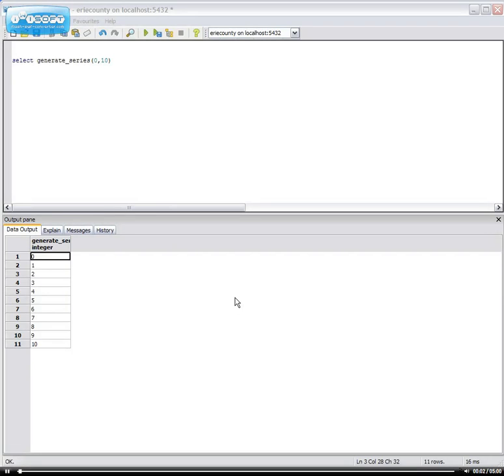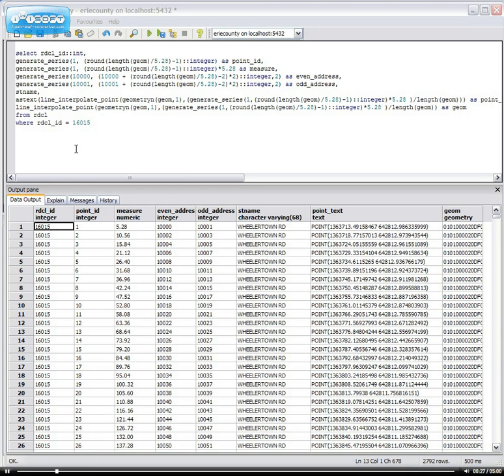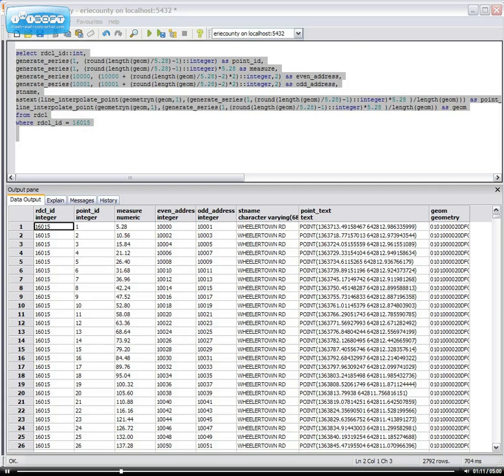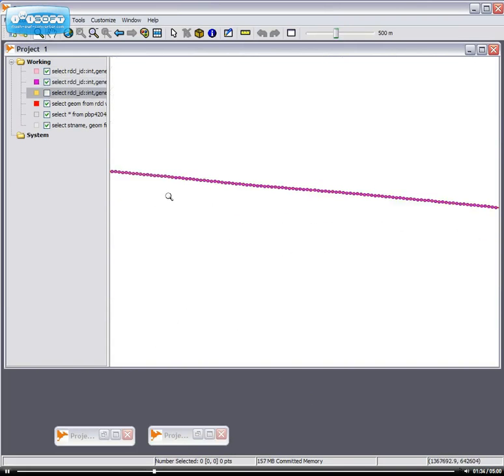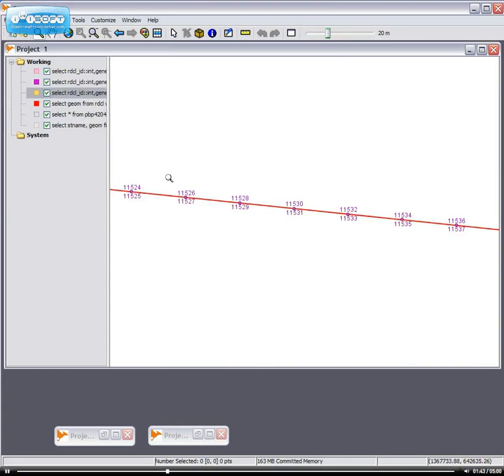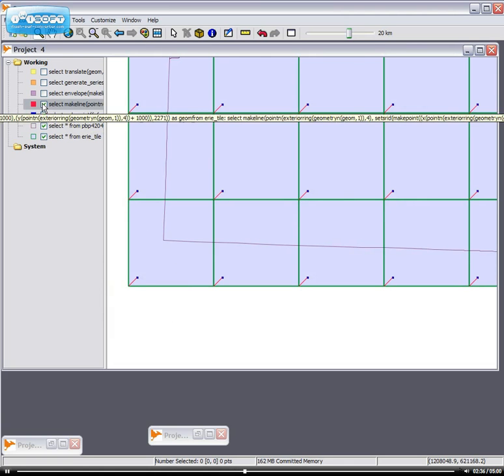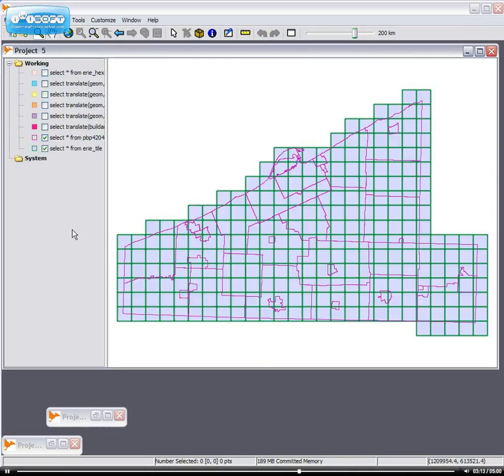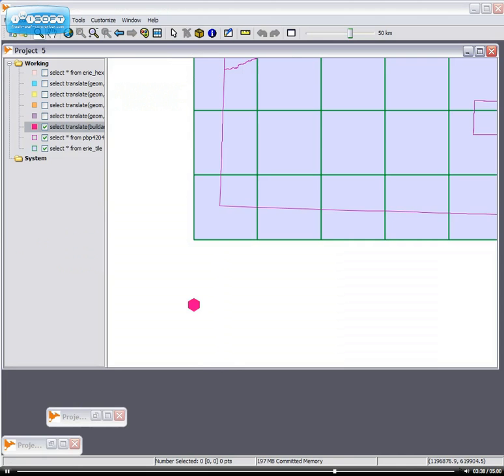PostGIS fun with Generate Series 1